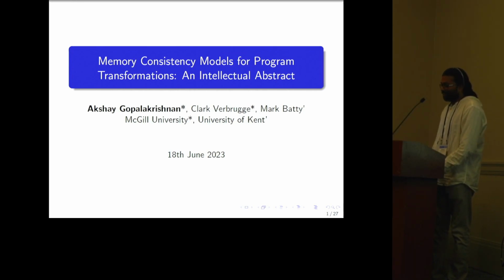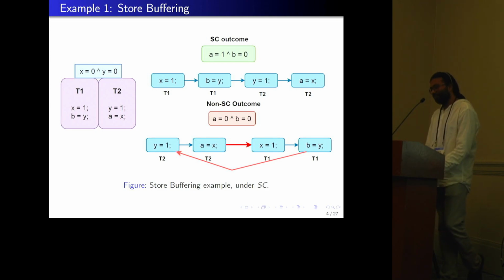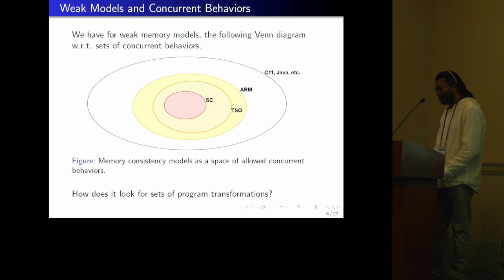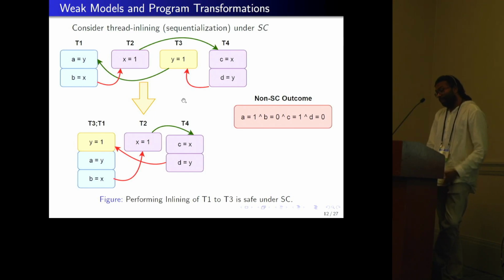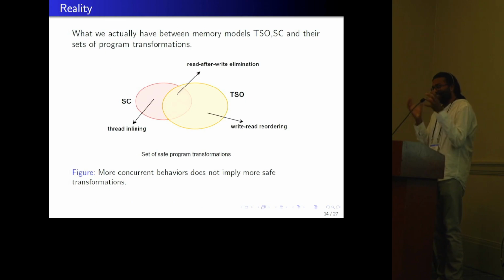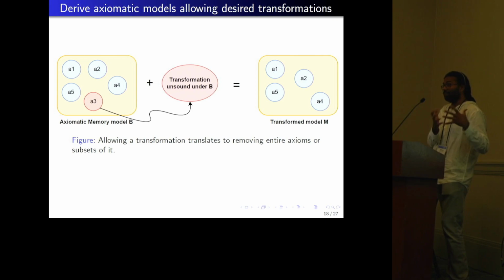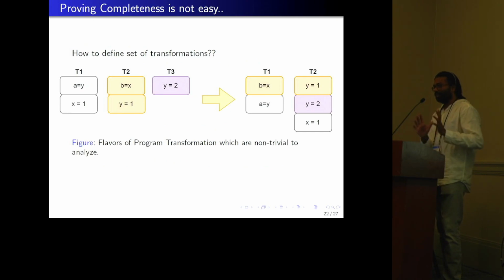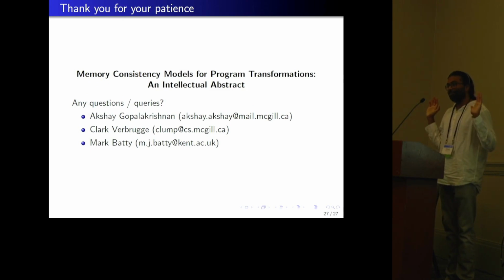[ISMM'23] Memory Consistency Models for Program Transformations: An Intellectual Abstract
Memory Consistency Models for Program Transformations: An Intellectual Abstract (Video, ISMM 2023)
Akshay Gopalakrishnan, Clark Verbrugge, and Mark Batty
(McGill University, Canada; McGill University, Canada; University of Kent, UK)

Abstract: Memory consistency models traditionally specify the behavior of shared memory concurrent hardware. Hardware behavior drifts away from traditional sequential reasoning, thus exhibiting behaviors that are termed as 'weak'. Weaker consistency models allow for more concurrent behaviors, thus justifying hardware optimizations such as read/write buffers. In parallel, weaker memory models for software allow more compiler optimizations (transformations). However, this 'more' may not be strict: certain safe optimizations in stronger models are rendered unsafe in ones weaker than them. We identify properties that must hold among a pair of weak and strong memory models to guarantee this. We propose a framework using which we could build such models, showcasing our results in allowing Read Read reordering over Sequential Consistency (SC). We also show how to partially retain our desired property for a pair of models, placing constraints on the set of transformations or equivalently, on program structure. Lastly, we discuss the potential advantage of designing models satisfying such properties.